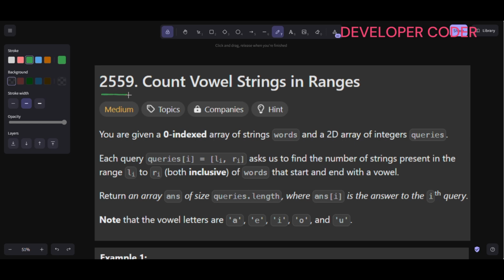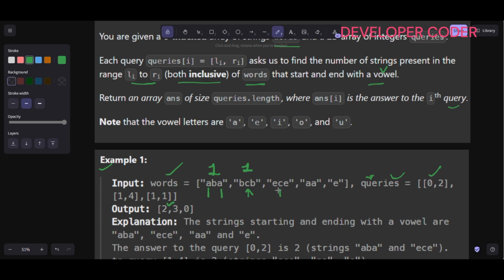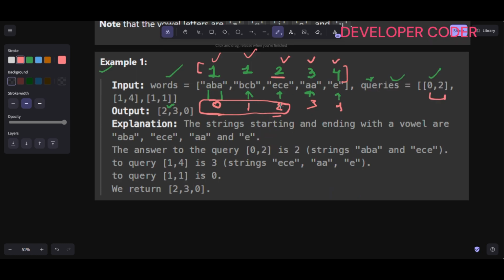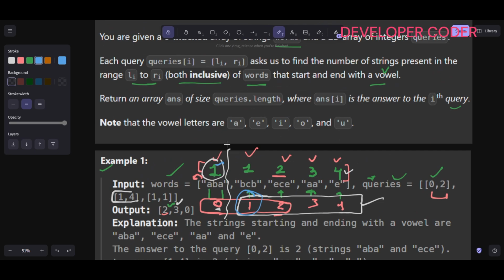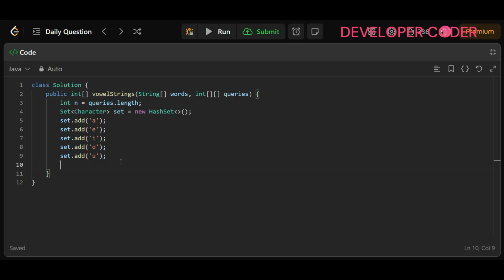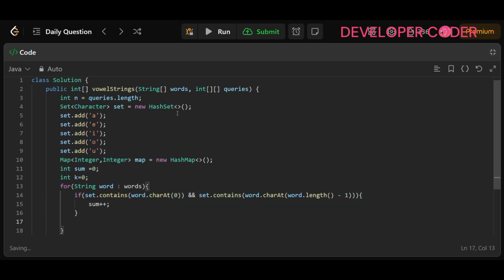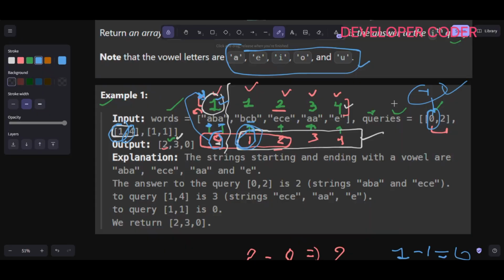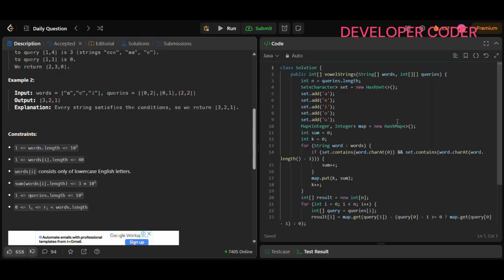Count Vowel Strings in Ranges | LeetCode 2559 | Java Code | Developer Coder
Welcome to Developer Coder! In this video, we tackle the fascinating LeetCode problem "Count Vowel Strings in Ranges" (LeetCode 2559) using Java. This problem is perfect for honing your algorithm and string manipulation skills!

Count Vowel Strings in Ranges LeetCode
LeetCode 2559 solution
How to solve Count Vowel Strings in Ranges
LeetCode Java solution for 2559
Count Vowel Strings in Ranges explanation
LeetCode problem Count Vowel Strings in Ranges
Java code for Count Vowel Strings in Ranges
Optimized solution for LeetCode 2559
LeetCode vowel strings problem
Count Vowel Strings Java implementation
Java string manipulation LeetCode
Coding practice LeetCode 2559
Learn Java with LeetCode
LeetCode algorithm problems Java
Vowel strings count solution
Efficient solution Count Vowel Strings
LeetCode problems for beginners
LeetCode 2559 walkthrough
Algorithm tutorial LeetCode 2559
Count Vowel Strings LeetCode explained
Programming challenges LeetCode 2559
Java strings problem LeetCode
LeetCode Count Vowel Strings hints
How to solve string problems in Java
Coding for interviews LeetCode 2559
LeetCode Java beginner problems
Count Vowel Strings interview question
LeetCode 2559 easy solution
Tips to solve Count Vowel Strings
Step-by-step solution LeetCode 2559
Count Vowel Strings Java example
LeetCode string problems tutorial
Best practices for solving LeetCode 2559
Vowel strings count in ranges
How to count vowel strings LeetCode
LeetCode Java beginner solutions
Count Vowel Strings LeetCode tips
Java tutorial for LeetCode 2559
Understanding Count Vowel Strings problem
Vowel strings count algorithm
LeetCode vowel strings ranges
Java solutions for string manipulation
Count Vowel Strings problem solved
Learn to code Count Vowel Strings
LeetCode problem-solving guide
Vowel strings range count Java
Mastering LeetCode string problems
Count Vowel Strings Java coding guide
Solving Count Vowel Strings efficiently
LeetCode problem-solving tutorial
Coding LeetCode problems for beginners
Count Vowel Strings explained in Java
LeetCode 2559 deep dive
Optimizing Count Vowel Strings solution
Count Vowel Strings Java approach
String range problems on LeetCode
Beginner Java problems on LeetCode
LeetCode Count Vowel Strings step by step
Count Vowel Strings tutorial video
Java for LeetCode beginners
Vowel count in ranges problem
LeetCode Count Vowel Strings for interviews
Problem-solving with Java LeetCode
Learn algorithms with LeetCode 2559
LeetCode problems for coding interviews
Solving Count Vowel Strings in ranges
Java coding walkthrough LeetCode 2559
Count Vowel Strings in Java
Efficient Java code for LeetCode 2559
Mastering algorithms with LeetCode 2559
LeetCode coding exercise 2559
Count Vowel Strings explained LeetCode
Vowel strings range problem Java
Java beginner projects on LeetCode
LeetCode easy Java problems
How to master LeetCode 2559
Count Vowel Strings for coding tests
Java for problem-solving LeetCode
Coding Count Vowel Strings in ranges
LeetCode string manipulation tutorial
Count Vowel Strings in Ranges algorithm
Vowel count solution walkthrough
LeetCode beginner coding practice
Learn problem-solving with LeetCode
Efficient solutions for LeetCode problems
Count Vowel Strings explained in detail
Java solution for Count Vowel Strings
LeetCode algorithm mastery